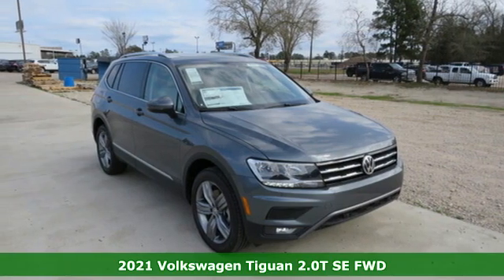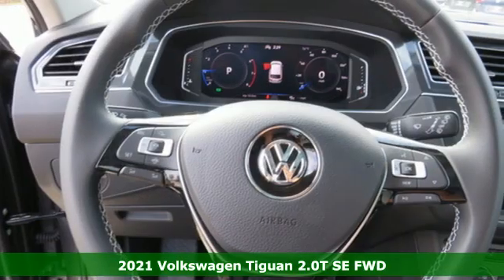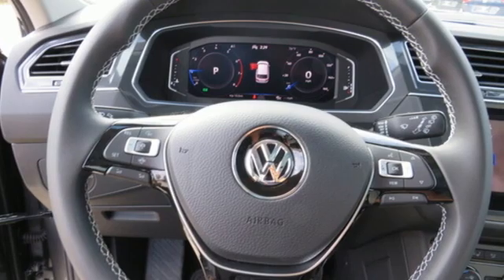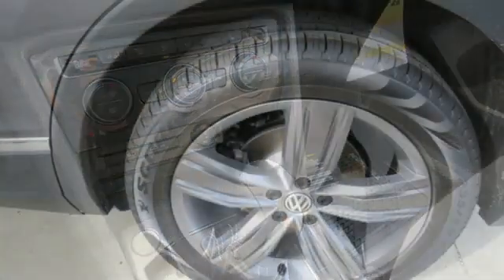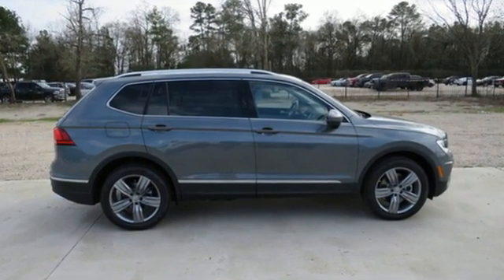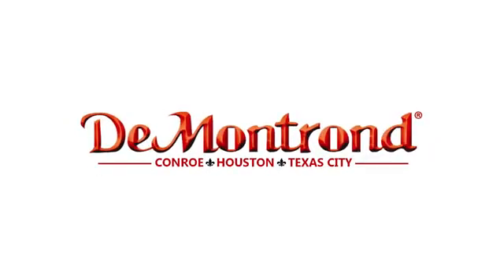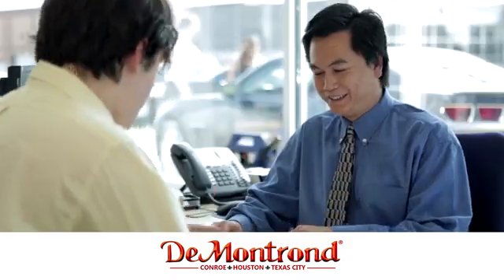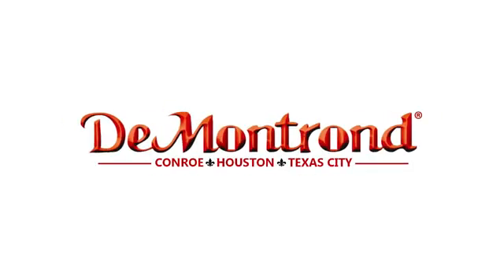New 2021 Volkswagen Tiguan Conroe Houston, TX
Year: 2021
Make: Volkswagen
Model: Tiguan
Trim: SUV
Engine: L 4 Cylinder Engine Cyl.
Transmission: 8-Speed A/T
Color: Platinum Gray Metallic
Interior: Storm Gray
Stock #: WC41308
VIN: 3VV3B7AX4MM055938

Address:
888 Interstate 45 S